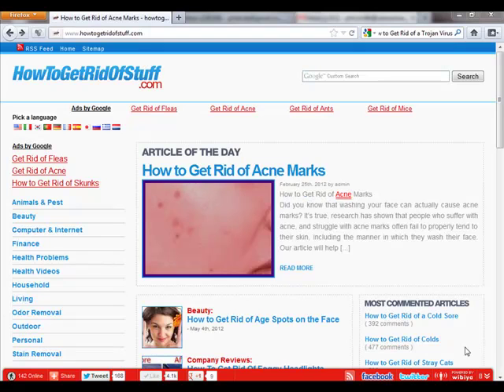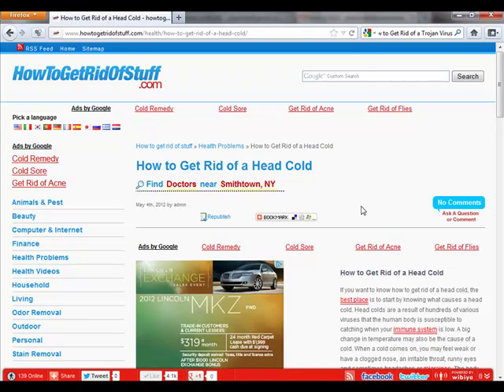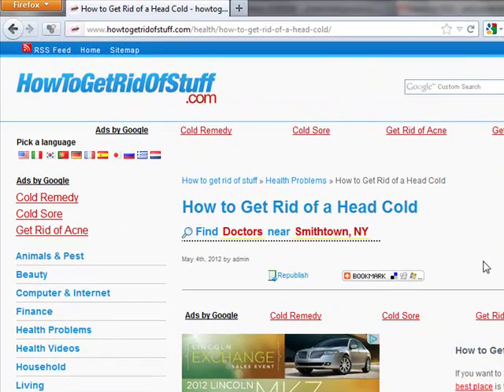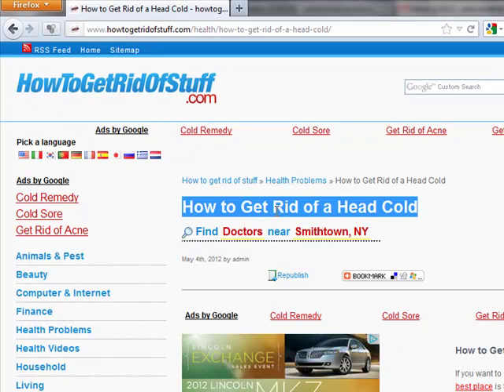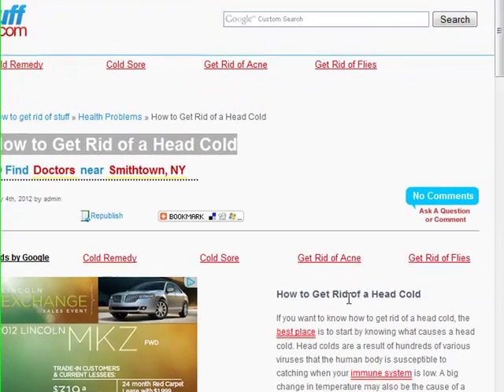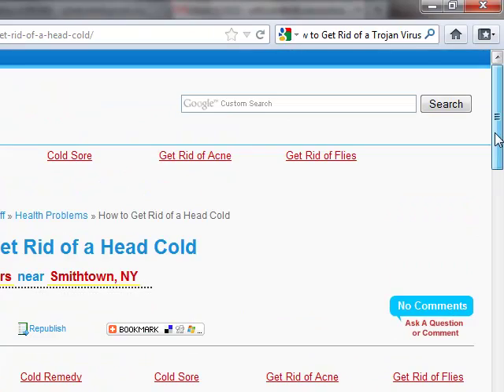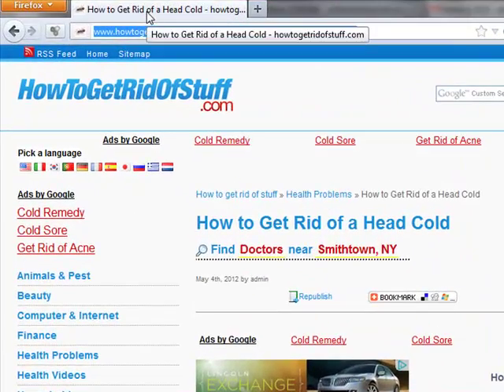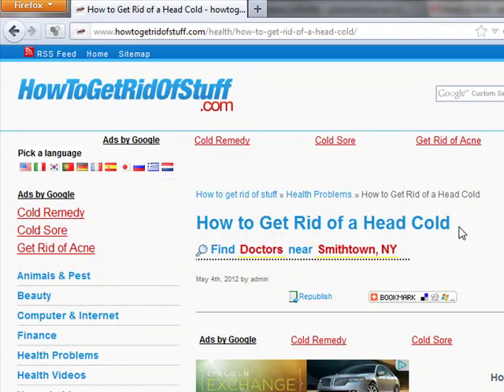search engine optimization long island - keyword density best practices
►Where to follow and listen to Philip Smith
Philip Smith is a serial entrepreneur, who successfully built and sold 3 companies. He currently owns a lead generation business and an e-learning company where he coaches people on how to start their own online business. He is a Forbes writer/contributor and he has been endorsed by Kevin Harrington, The Original Shark on Shark Tank. He has also been seen on CBS and Fox News.